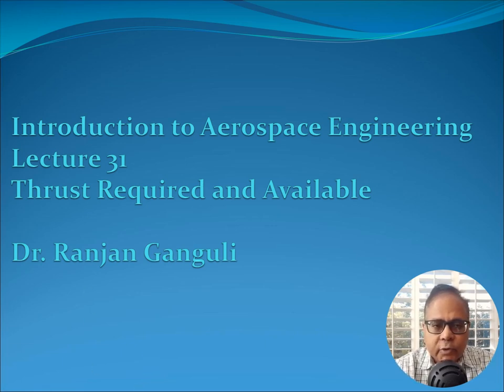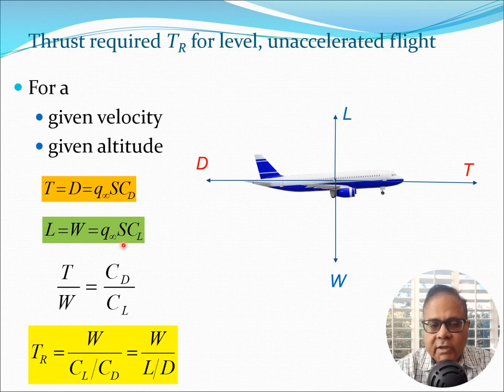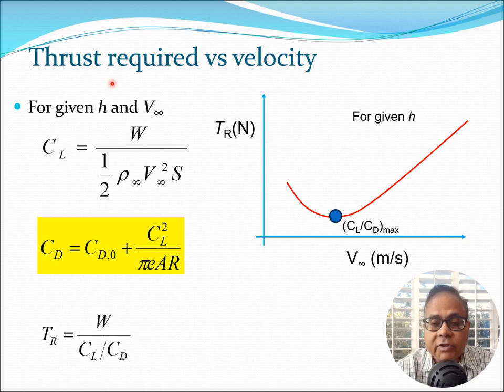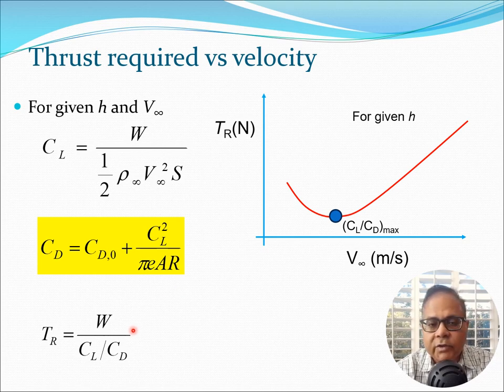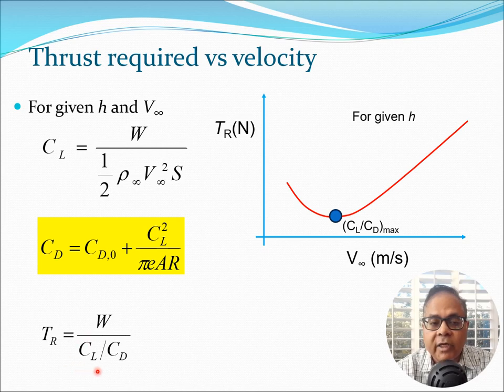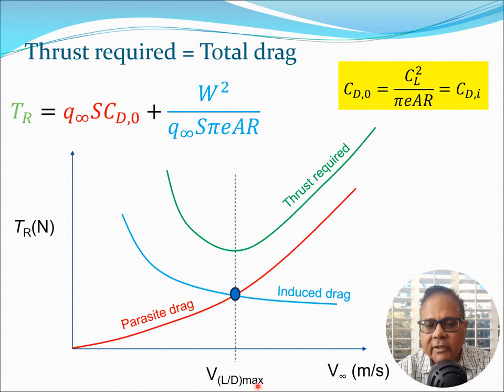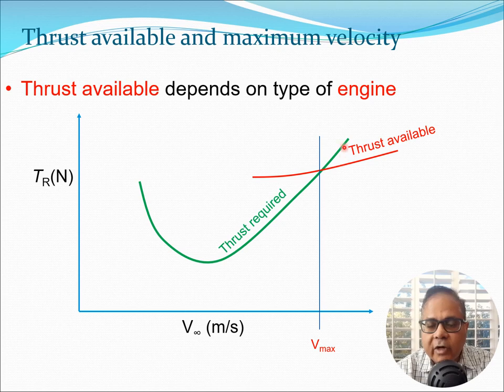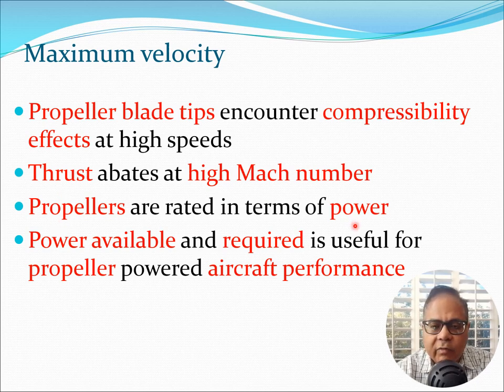Airplane Thrust Required, Aerospace Engineering Lecture 31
Thrust required by an aircraft in level flight is derived. Optimization is used to find the minimum point of the thrust required equation. The importance of flying at high Lift/Drag values is pointed out. This point corresponds to the condition where Zero lift drag equals the drag due to lift.